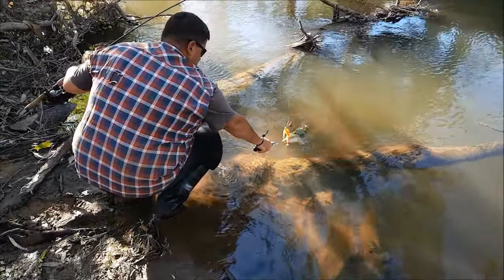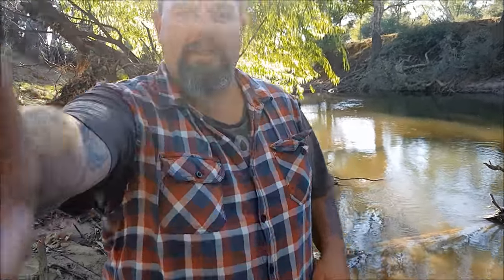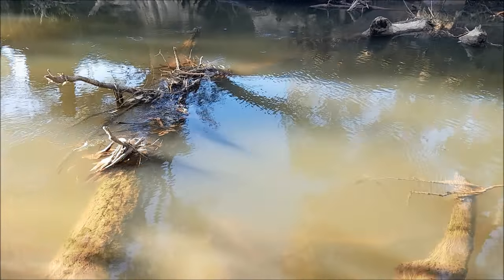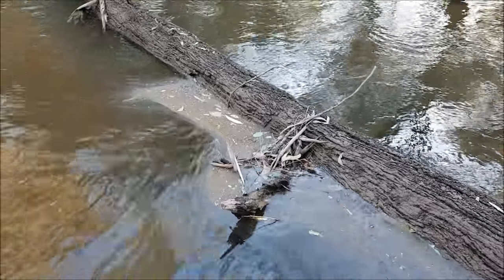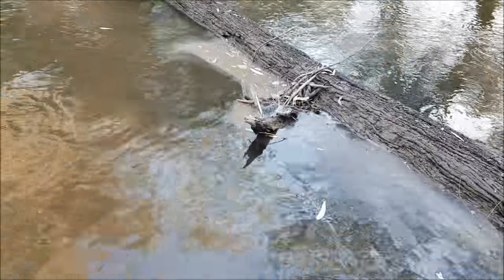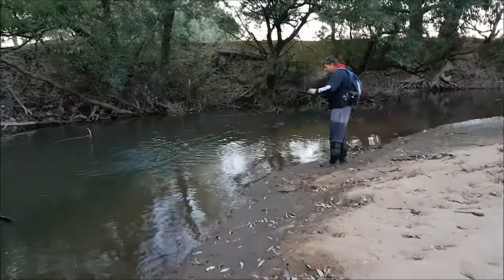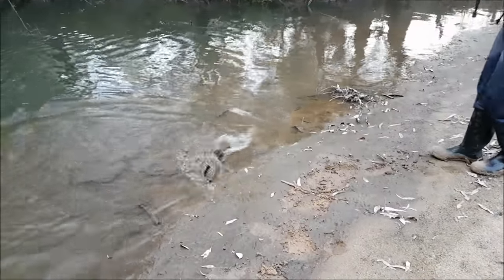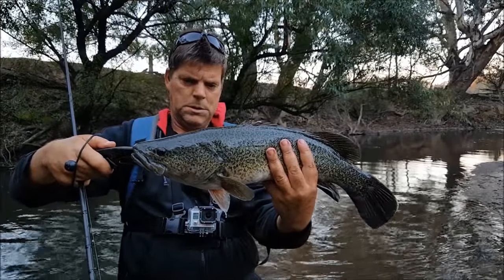Catching upland Murray cod and trout cod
This afternoon I went Murray cod fishing with my great mate Brett Corker. We were targeting Murray cod, but Brett also caught a lovely little endangered trout cod.
 Trout cod are a native species of fish to Australia. They are an upland species of fish, usually found in in the areas of rivers close to the base of the mountains.
 Trout cod were once widely distributed throughout large parts of the Murray Darling River basin, however they almost became totaly extinct only 20 years ago. These days they are fighting back thanks to captive breeding programs, fish stocking and stream habitat restoration.
 Anyhow, I hope you like this video, catching upland Murray cod and trout cod.